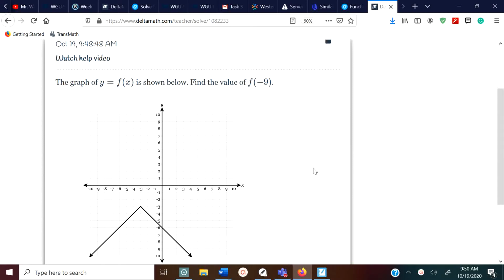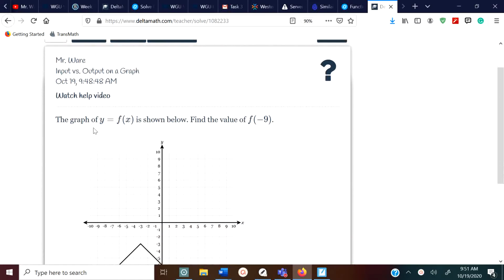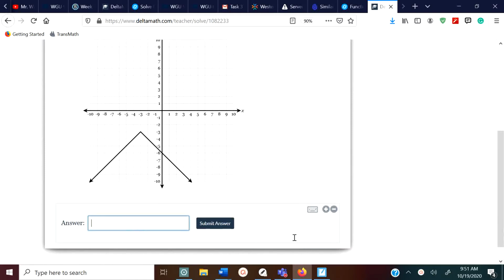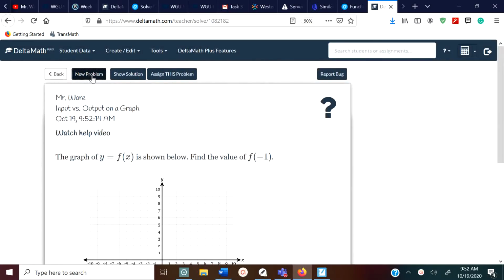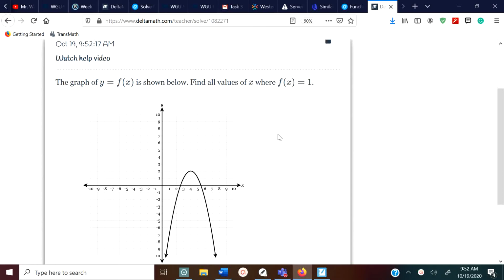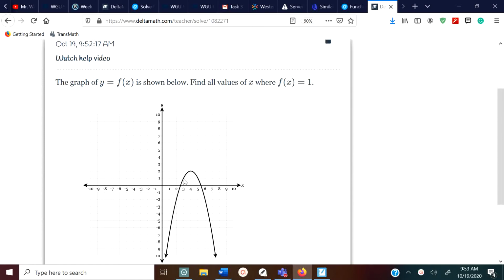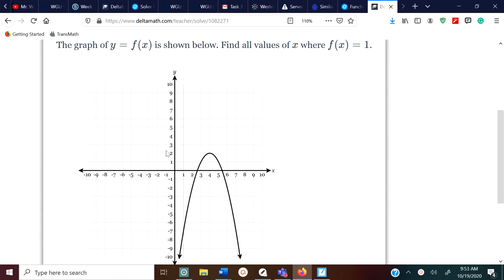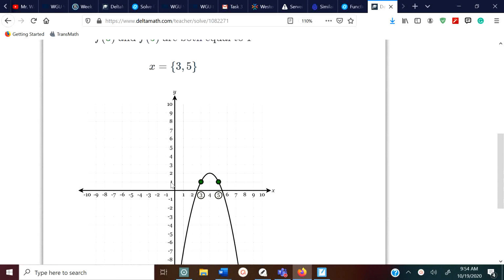Input vs Output on a Graph